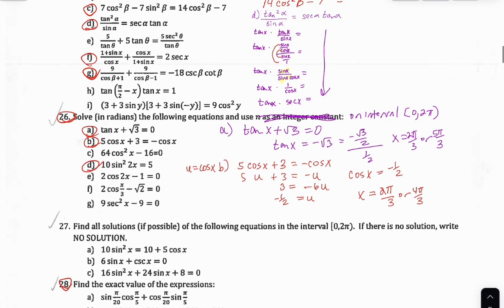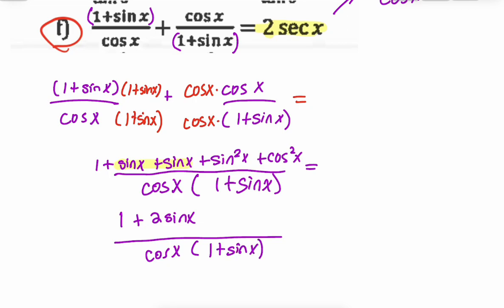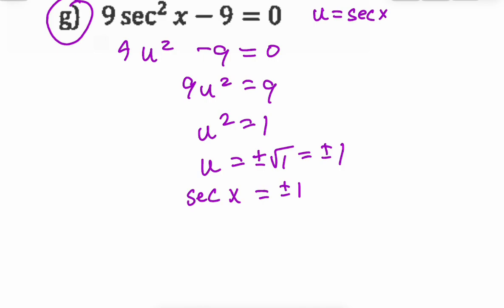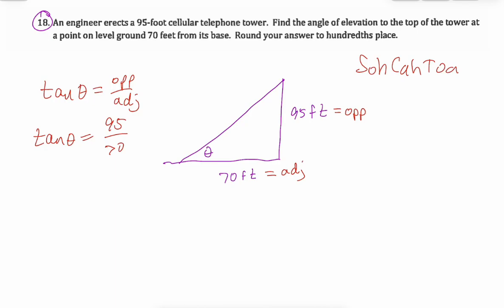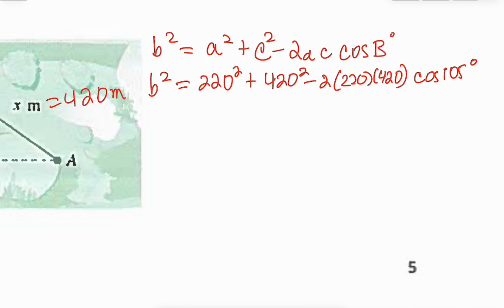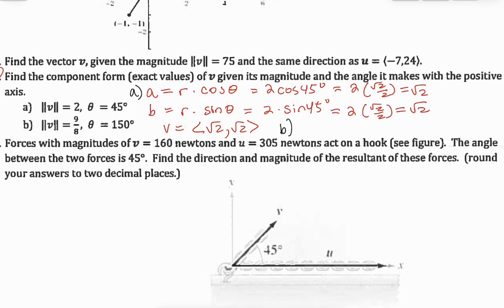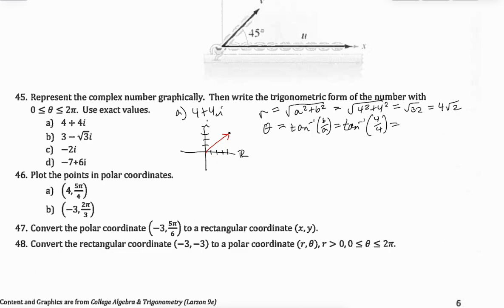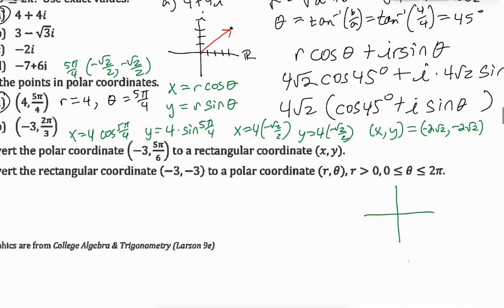Trigonometry Review #4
Review of Trig including identities and vectors